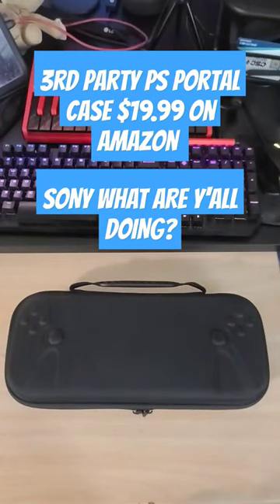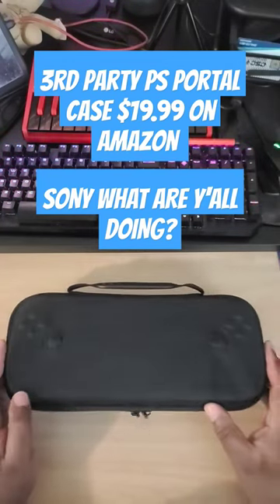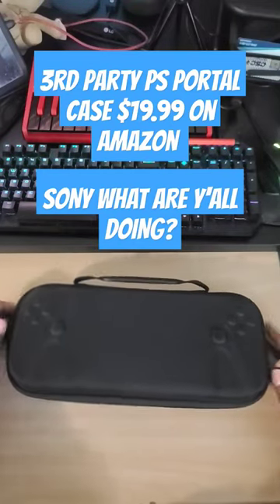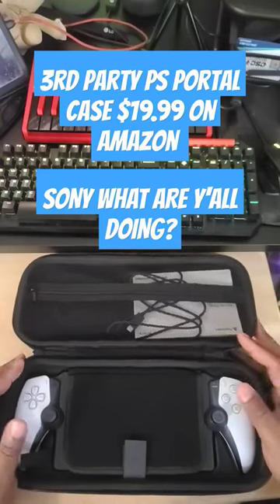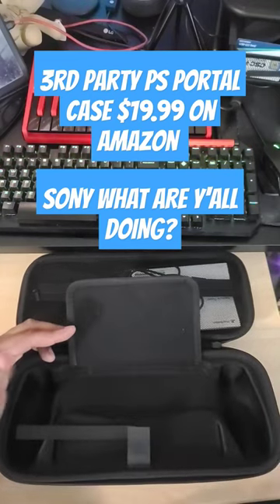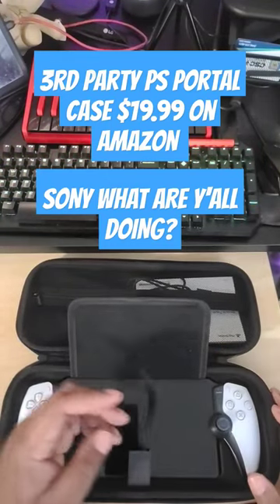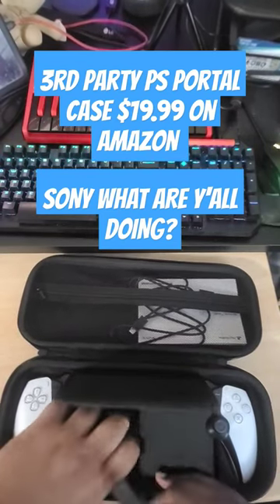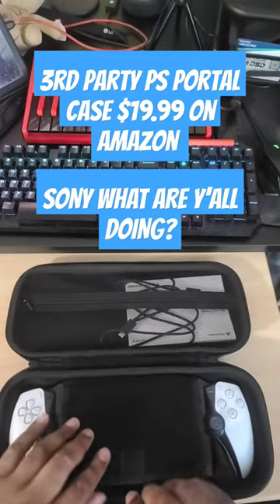I Found A Case For The Playstation Portal!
PlayStation’s first Remote Play dedicated device, PlayStation Portal remote player, to November 15th, 2023 at $199.99 (Source: PlayStation Blog)

SONY

JDDWIN Case Compatible with PlayStation Portal

My Gaming rig:
CPU: Ryzen 7 3700X
GPU: EVGA GeForce RTX 2070 Super
Ram: 2x Corsair Vengeance 16GB 2666MhZ
Cooling: Noctua NH-D15
Power Supply: HP Max Power 500W (80 Plus Bronze)
MOBO: HP Omen Obelisk 875-0014 Mb L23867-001